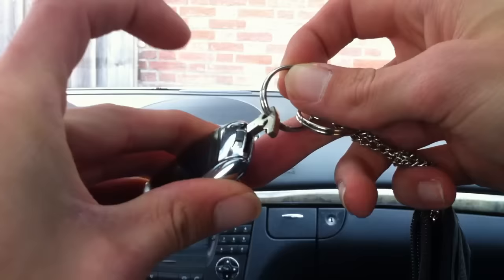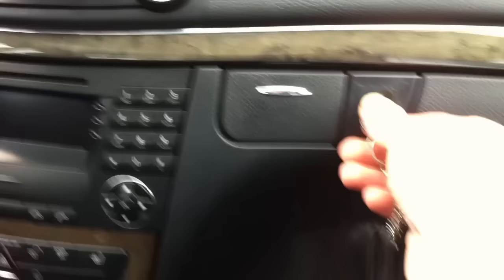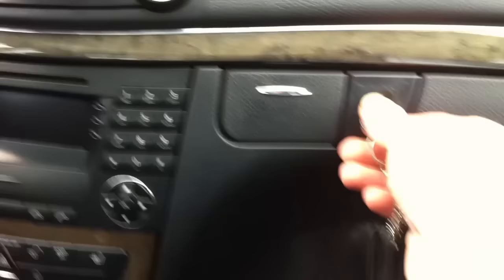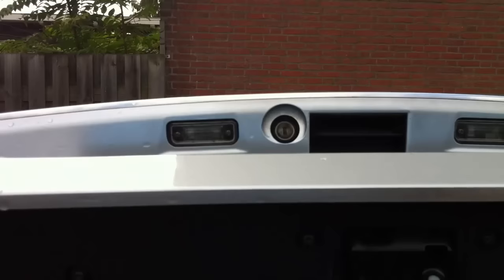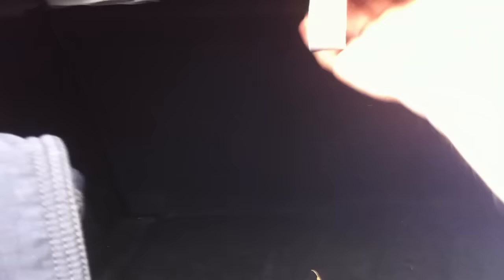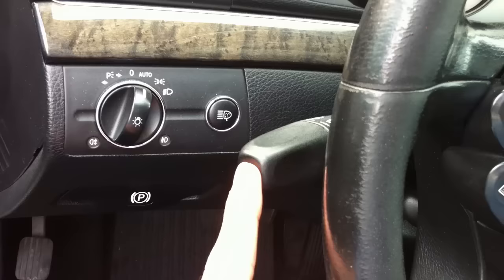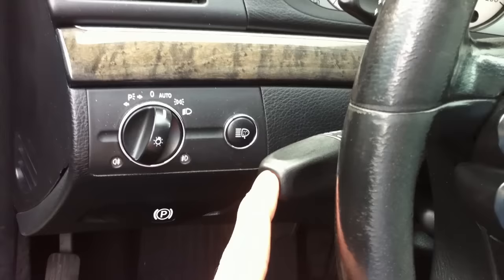Mercedes E-Class W211 - Pro-Tips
Impress your mates! Useful and cool tips and tricks for the W211 E-Class.

See my channel for more cool W211 videos and lots more.